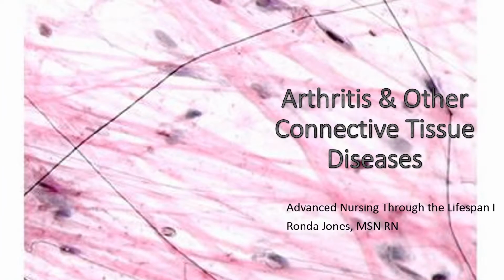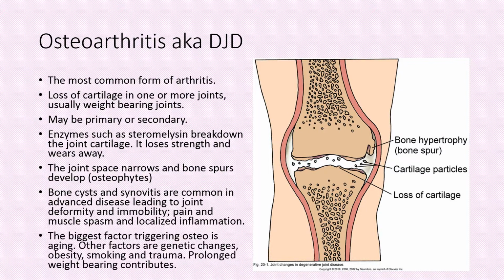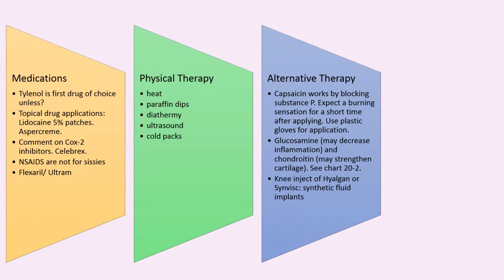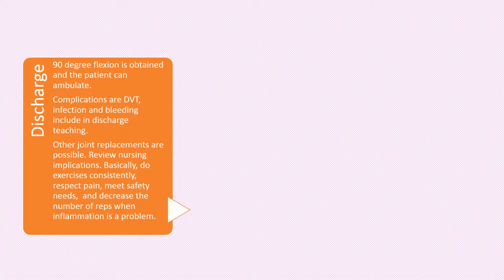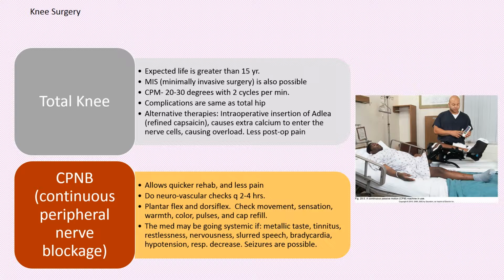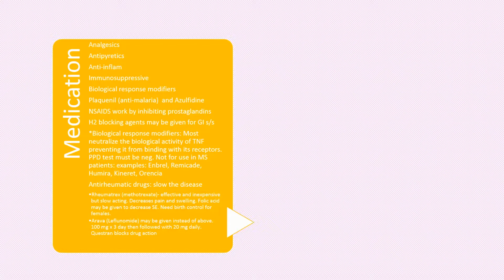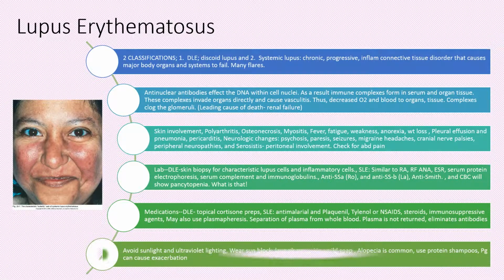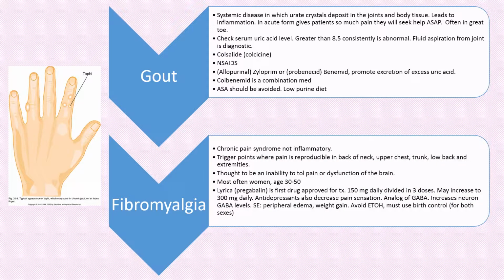1 Arthritis & CT Disorders